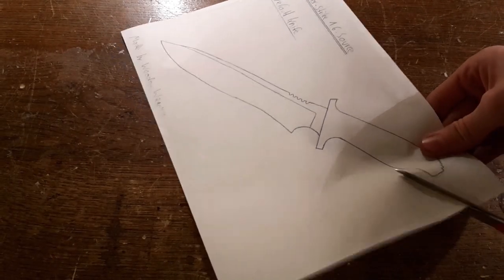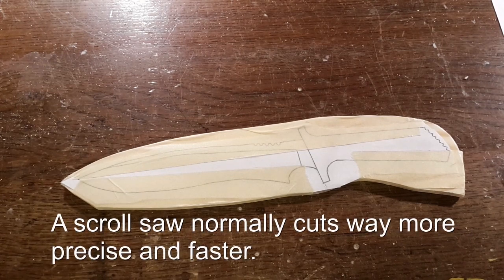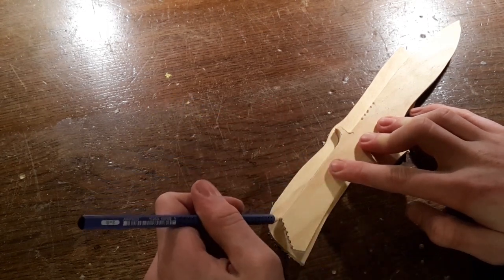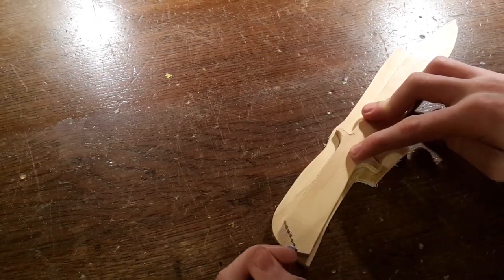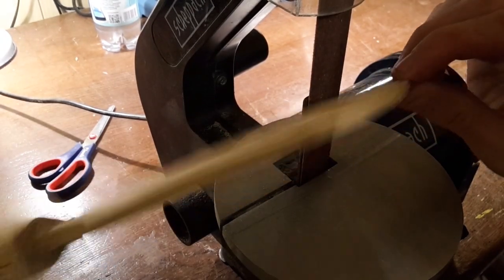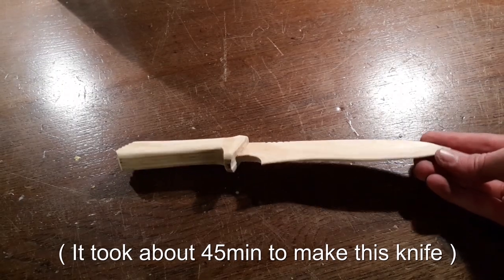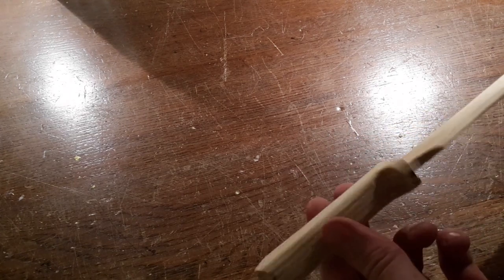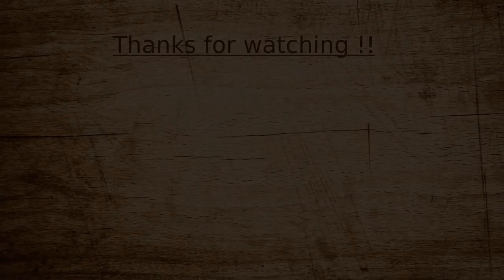How to make the Counterstrike 1.6: Source knife! - Free templates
►This video is a bit shorter because I am working on something quite bigger, which I'll show you in one or two weeks.
► If you played ( or are still playing ) CS Source, I think you'll like this project!
► Making this knife will only take you about 1 hour.